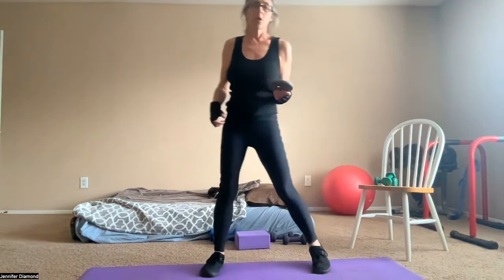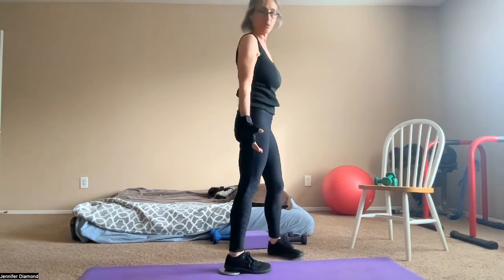My Morning Workout 💪 with Weights and Stretching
I've got my life back! I battled through illness that left me bedridden for over 14 months and now I'm back to working out with weights. The food I eat helped heal me and now I'm adding physical fitness to strengthen my body.

Join me as I take you through one of my morning workouts and show you the exercises, lifts, routines, and stretches that I do to help make my body stronger.

CHAPTERS:
00:00 - Introduction
03:14 - Why and How I Work Out
05:21 - Let's Get Started
05:41 - My Weighted Lifting Gloves
06:48 - Chest Press
07:19 - Push Ups
07:31 - Static Lunge
08:03 - Renegade Row
08:29 - Landmine Row
08:45 - Suitcase Squat
09:08 - Goblet Squat
09:23 - Shoulder Press
09:36 - Upright Row
09:54 - Bulgarian Lunge Variations
10:57 - Arnold Press
11:21 - Partial Laterals
11:37 - Heel Elevated Squats
12:21 - Let's Do Some Stretching
14:56 - Final Thoughts, Suggestions, and Tips

PRODUCTS USED IN THIS VIDEO
▶︎ Harbinger Gloves
▶︎ Dumbbell Weights
▶︎ Gaiam Yoga Blocks
▶︎ Resistance Bands

     I read them all and they mean a lot to me!

I often recommend products that I have purchased myself or tested and enjoyed. I produce this content because I enjoy sharing what I've learned and what I love but I do spend my own money to make these videos. Thank you for your support.

The views, remarks, and viewpoints expressed are solely my own and do not represent any company or organization that might be mentioned or associated with this channel.

Any suggestions, recommendations, or guidance offered should not replace or substitute for a licensed healthcare professional or physician's advice, diagnosis, or treatment. Before making any significant changes to your diet, or lifestyle, or engaging in any new activities that deviate from your usual routine or your physician's recommendations, it is imperative that you consult with your trusted medical professional. Your healthcare provider can assess your health condition, medical history, and specific needs to ensure that any modifications or new activities are safe and suitable for you. Reliance on any information provided in this content is solely at your own risk, and neither the content creator nor any associated parties shall be liable for any direct or indirect consequences resulting from your actions or decisions made in response to this information. Always prioritize your health and well-being by seeking the counsel of a qualified medical expert.